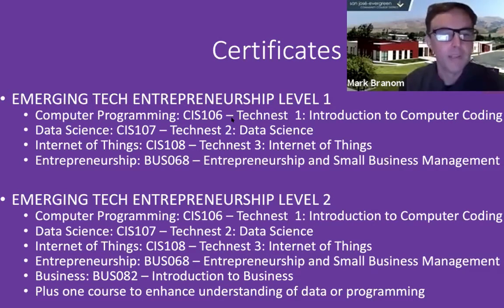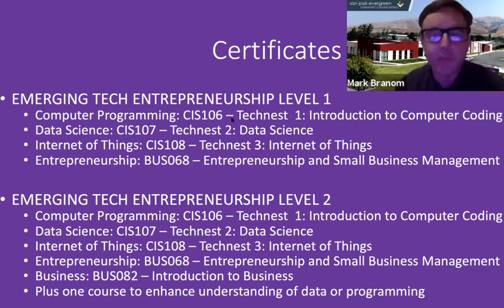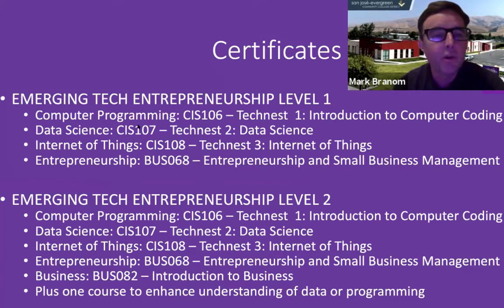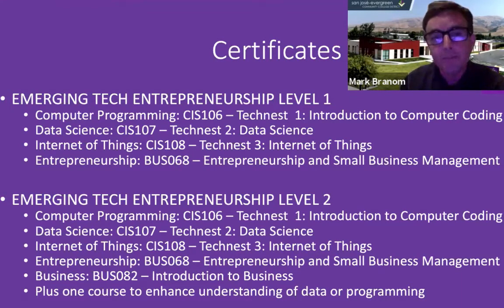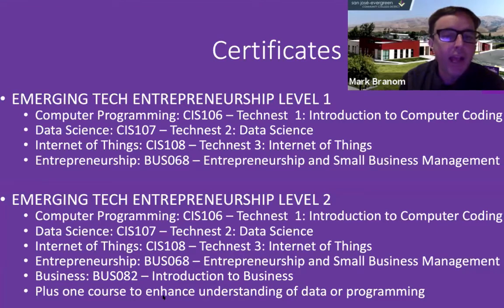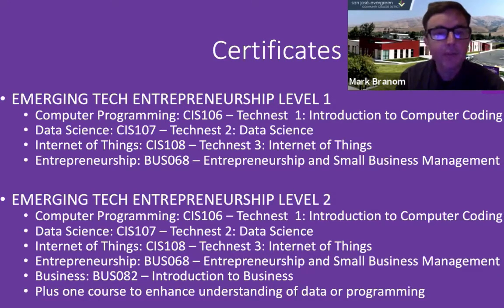Technest Orientation - May 27 2020 - Part 2: Technest Certificates with Mark Branom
Technest Orientation - May 27, 2020